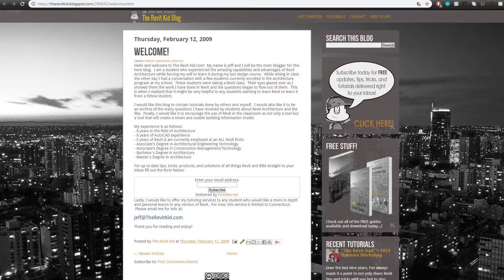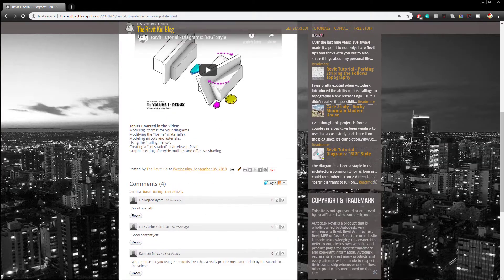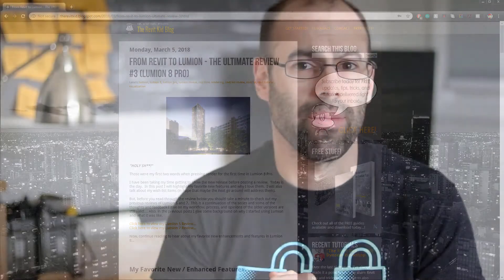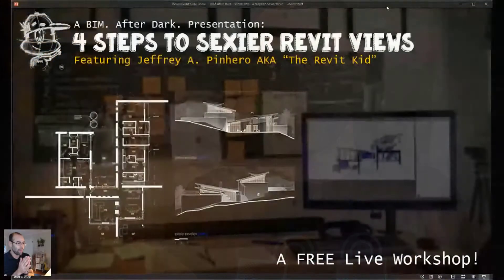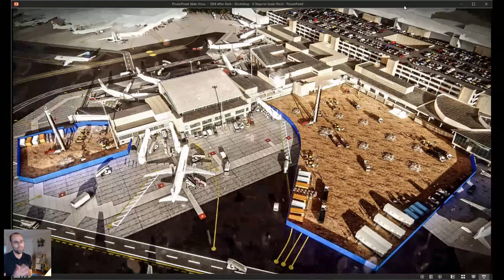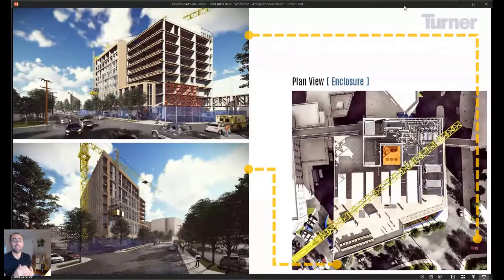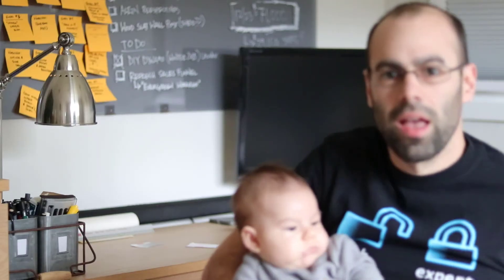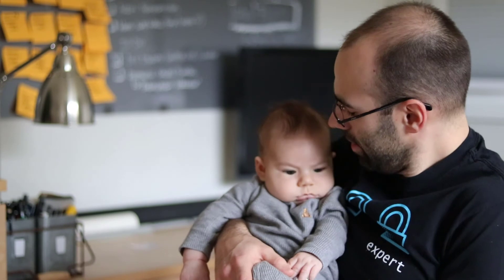A Year in Review ... 2018